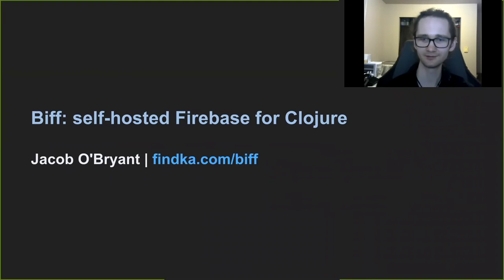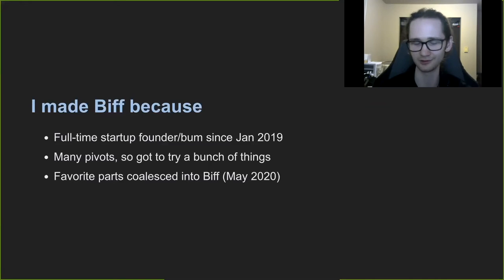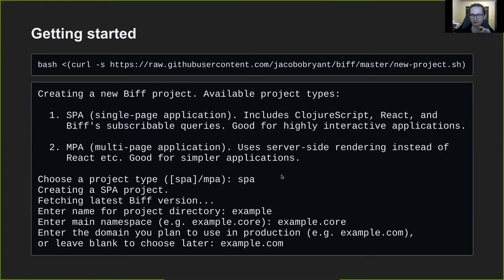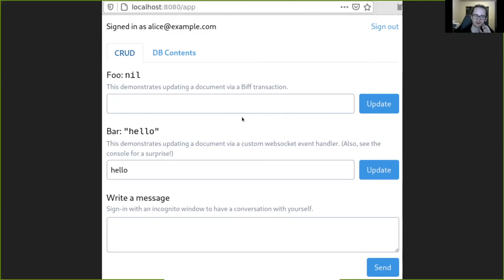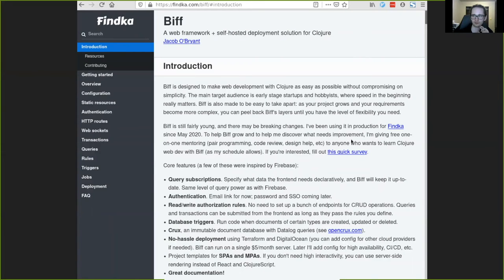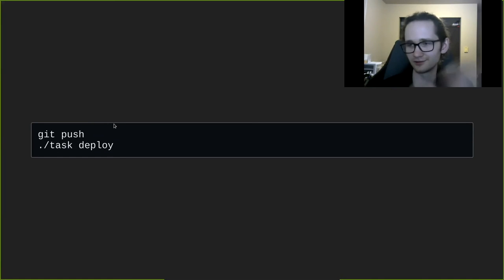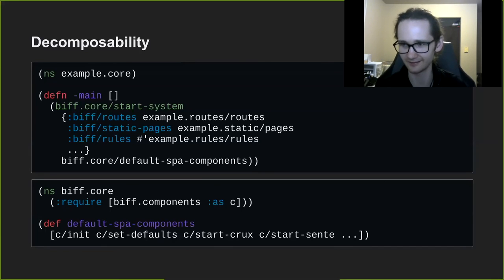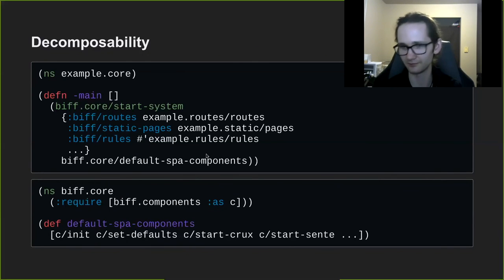Biff: Self-Hosted Firebase for Clojure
The Talk

Lots of great work has gone into making Clojure simple. Biff is my attempt to make web dev in Clojure easy. Biff is a batteries-included, full-stack web framework inspired by Firebase. It has comprehensive documentation, and it emphasizes decomposability: as your project grows, Biff doesn't get in the way (as often happens with frameworks).

I've been running my own startup on Biff since May. I'll give a quick overview of Biff and show how you can try it out for your next side project.

Bio

Jacob O'Bryant has been using Clojure since 2016, primarily for building recommender systems. He currently works full-time on Findka.com. He graduated from Brigham Young University in 2017 and is now based in the greater Seattle area. He likes music, cats, and long walks on the beach.